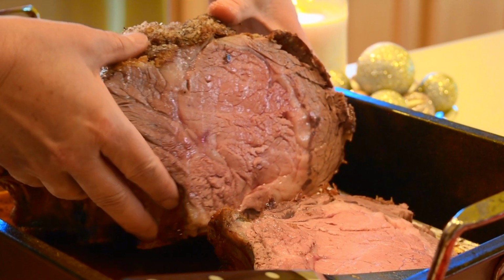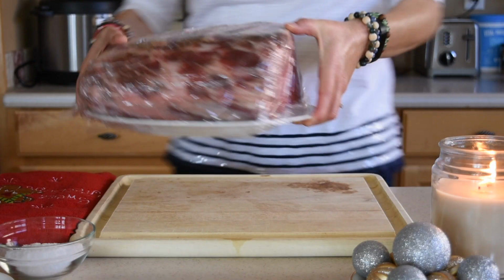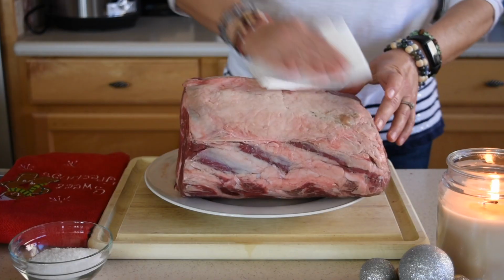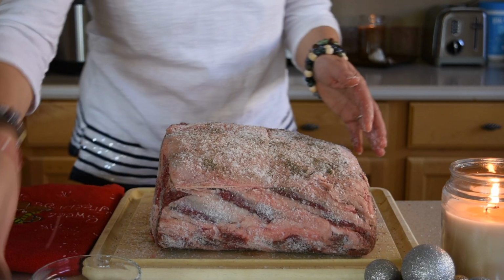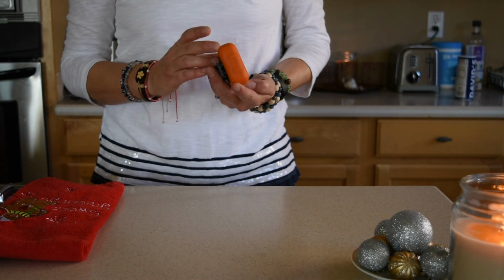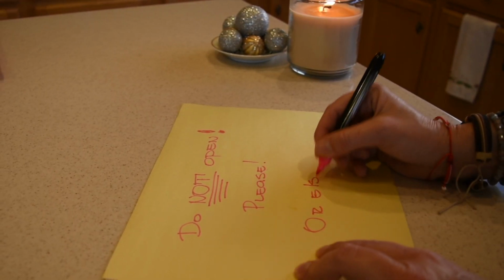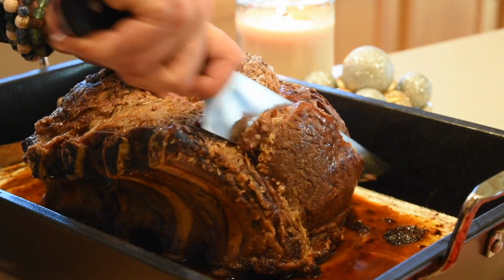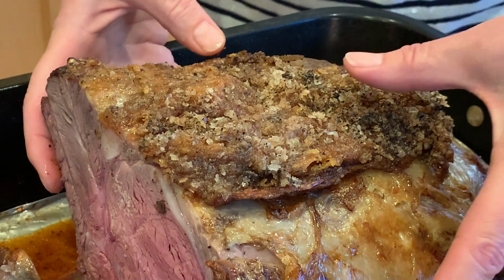BEST PRIME RIB RECIPE IN THE WORLD - TIPS & COOK TIME FOR THE ULTIMATE & THE PERFECT PRIME RIB ROAST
BEST PRIME RIB RECIPE IN THE WORLD! So, So, So tasty!

Today I will share my tips on how to cook the best prime rib in the world.

Number 1:
When you are shopping for prime rib, buy bone in cut that still has the fat on the top – it tastes so much better. The fat makes a fantastic crunchy layer and it eliminates the need of adding butter and the bones give it a wonderful flavor and serve as a natural baking rack.

Number 2:
Take the prime rib out of the refrigerator about 3 hours prior to cooking and cover it with plastic wrap so it doesn’t dry out. If you take it from the fridge straight to the oven, it will be too raw in the inside should you choose to use this cooking method.

Number 3:
At the end of the 3 hours and before you start seasoning the prime rib, set the oven to 500 degrees Fahrenheit or 260 degrees Celsius.

Number 4:
Tap the prime rib dry with a paper towel.

Number 5:
Season the prime rib with kosher salt on all sides and use a lot of it. Don’t worry; your prime rib will not be too salty because kosher salt is not as salty as table salt. And the reason I suggested in tip number 3 to preheat the oven before seasoning the prime rib is because we do not want the salt to melt (which it will do if it just sits on the moist meat while the oven is heating up). We want the salt to create a nice crunchy layer on the top of the prime rib in combination with the fat. Should you wish, you can add some black pepper, but that’s it – no other herbs needed.

When you are done seasoning, place the prime rib with the fat side up in a deep backing dish and do not use a rack – the ribs will play the role of a rack.

To calculate how long to cook the prime rib:
 - take the weight of the prime rib and multiply it by 5 minutes. Then add extra 2 minutes to compensate for the heat you will loose when you open the oven
- in my case, the prime rib is 10.6 pounds, times 5 minutes per pound, equals 53 minutes, plus the extra 2 minute – my total baking time is 55 minutes.

Place the prime rib in the oven one level up from the bottom rack of the oven. Set the timer to the time you’ve got on your calculator (in my case 55 minutes), close the oven and wait - for 55 minutes or whatever time you’ve got on your calculator and DO NOT open the oven to look at the prime rib.

Once the time is up, turn the oven OFF, BUT DO NOT open it – DO NOT! Set the timer for 2 hours, walk away and make sure no one else touches the oven door either.

After 2 hours, take the prime rib out of the oven and be prepared to see the juiciest perfectly done medium-rare prime rib roast.

For medium-rare, the internal temperature should be between 130 and 135 degrees Fahrenheit. You can start slicing the prime rib right a way; there is no need to rest it as it has been resting in the oven for 2 hours.

For guests who like the prime rib medium, you can serve the 2 end slices and it will be more on the medium rare side as you get closer to the middle of the prime rib.

If you try this prime rib recipe – please come back and let me know how you liked it. Enjoy your prime rib everyone!

If you find this episode helpful, please click the LIKE button below the video; it would mean the world to me. And if you would like to see more videos about organic gardening, gardening tips, healthy recipes and cooking tips, healthy lifestyle and home and kitchen tips and tricks, please subscribe to my YouTube channel by clicking on the link below:

(At no extra cost for you!)

MY VIDEO EQUIPMENT:
Gimbal: Zhiyun Smooth 4
iPhone Microphone: PowerDeWise
GoProHero 5 Black
Camera: Nikon D7200
Camera: Canon PowerShot SX730 HS
Microphone: Rode Video Mic Pro
Tripod: Manfrotto
Lighting Kit: GRAPHY